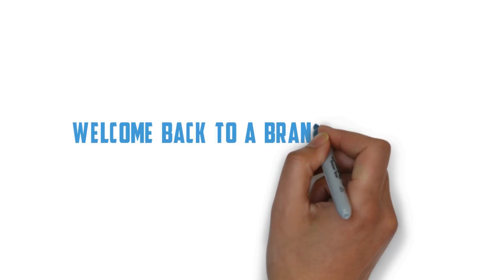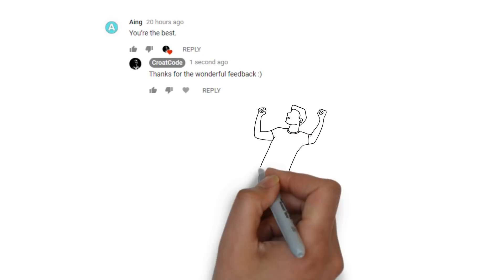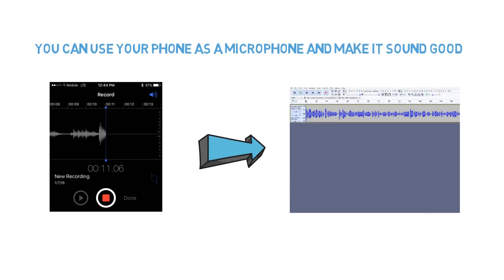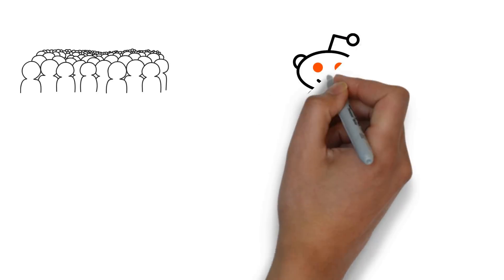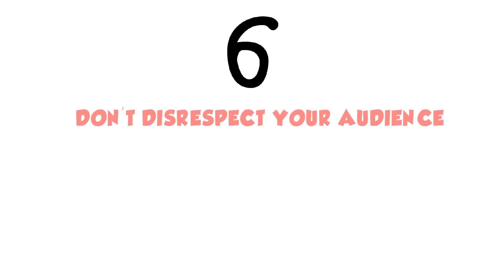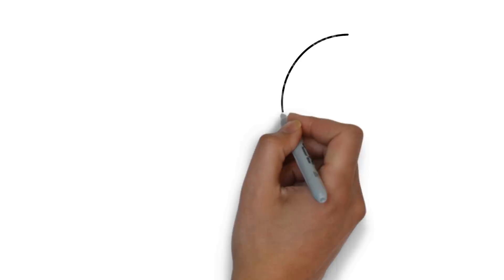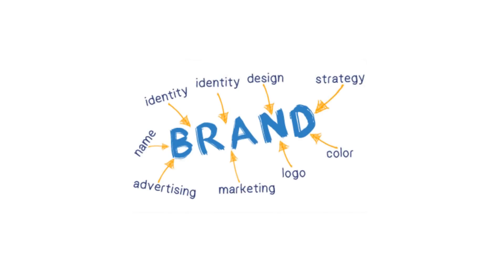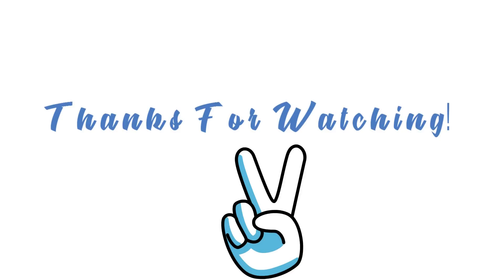STARTING YOUTUBE: Do's and Don'ts | For Beginners!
In today's video, you will learn the do's and don'ts for starting your YouTube channel and how to successfully grow your channel. How to get more views on YouTube. You can expect to increase your views using these methods but make sure you follow all 8 tips carefully. Everybody wants to grow their channel and get more views on youtube fast, but many fail to realize the importance of these mentioned tips.

Wondering what mic I used for this video?

CroatCode ✌